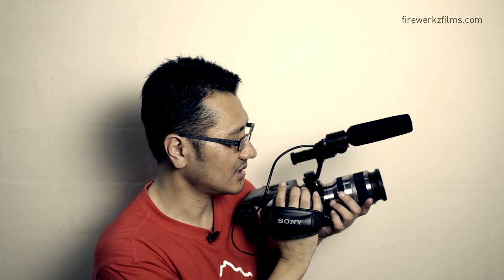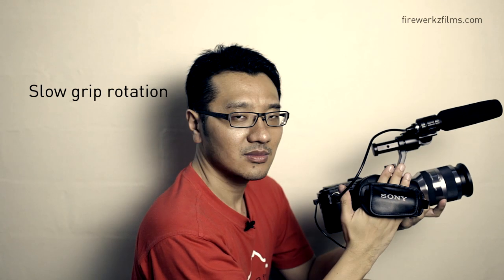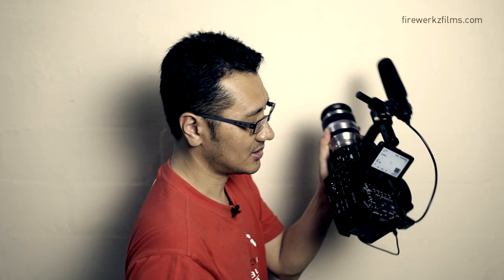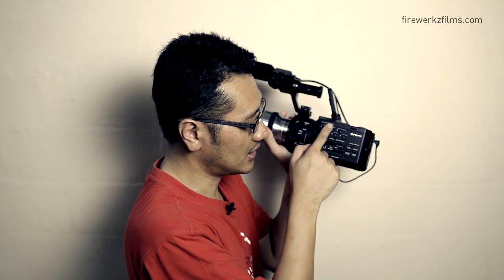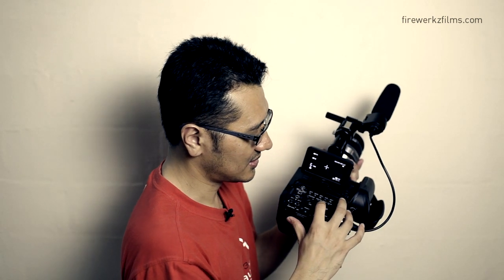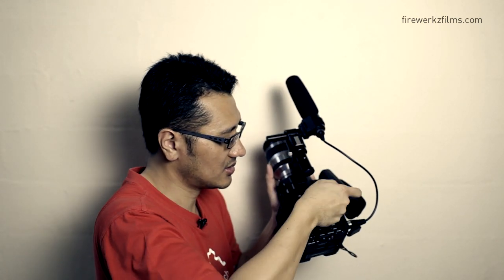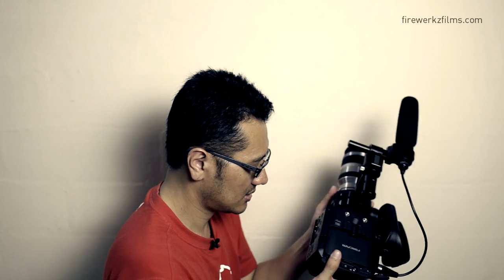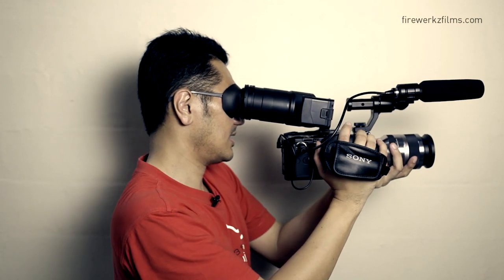Sony NEX FS-100 Review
- This video corrects some typo errors previously
- Sony updated that a built in speaker is available! (Sorry typo still in there)
- Run & Gun Events Wedding shooter Perspective